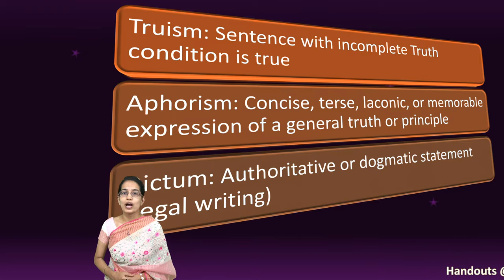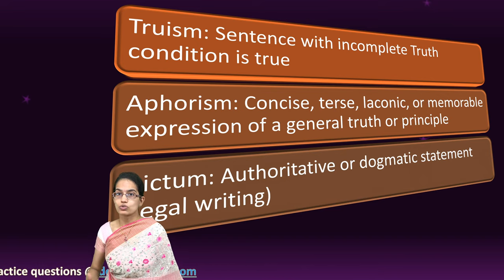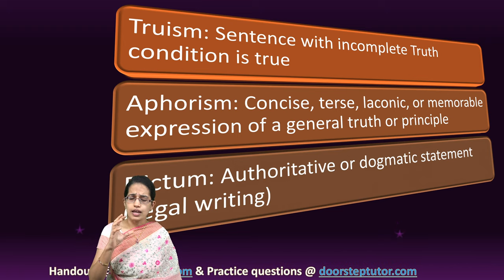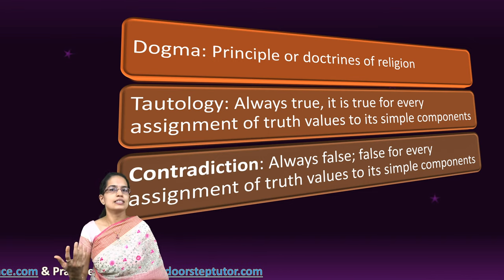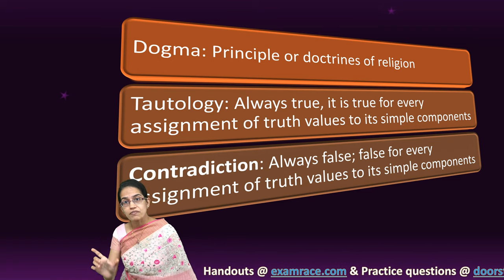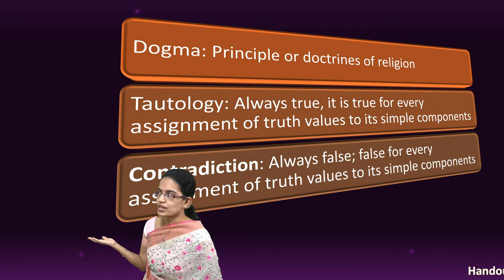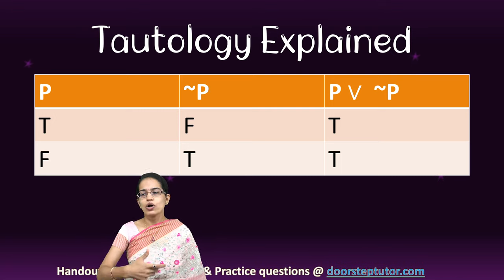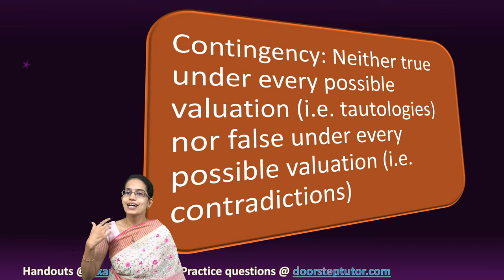Truism, Aphorism, Dictum, Dogma, Tautology, Contradiction, Contingency: Terms in Philosophy & Logic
Truism : example – “Under appropriate conditions, the sun rises." Without contextual support – a statement of what those appropriate conditions are – the sentence is true but incontestable. “no one was there when life first appeared on earth”

Argument: It is Truism to say that no one was there when life first appeared on earth. Any assertion about life’s origin thus, should be treated as a theory.

Aphorism: Actions speak louder than words (traditionally passed from generations to generations)

Dictum: An example of dictum is a rule found in the Constitution or a ruling issued by a judge.
Dogma: An example of dogma is the Ten Commandments in the Christian faith.
Tautology or Conditional Disjunction: example double negation
Contradiction: I respect you and I do not respect you

Chapters:
0:00 Terms in Philosophy & Logic
0:11 Truism
1:14 Aphorism
2:10 Dictum
2:40 Dogma
3:03 Tautology
3:51 Contradiction
5:04 Tautology Explained
5:57 Contingency